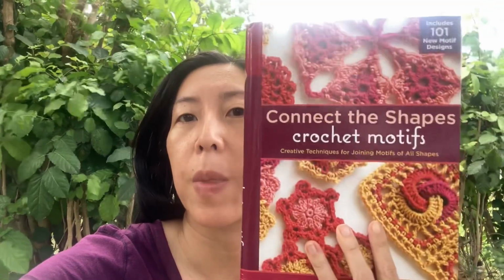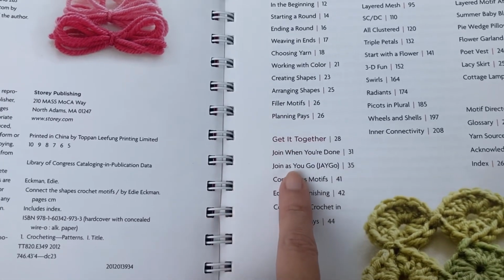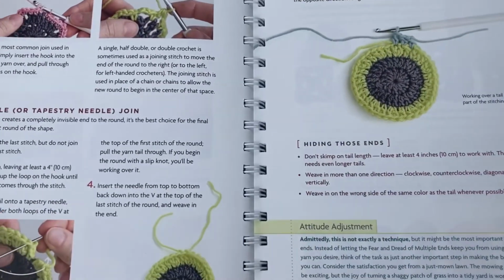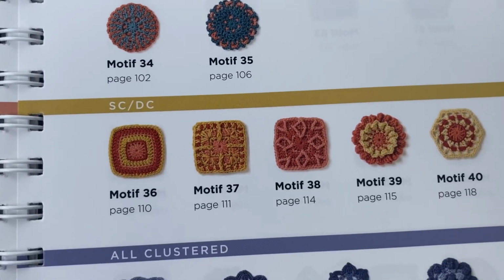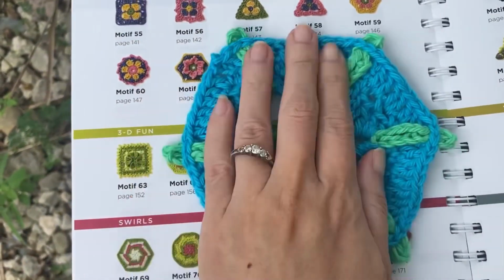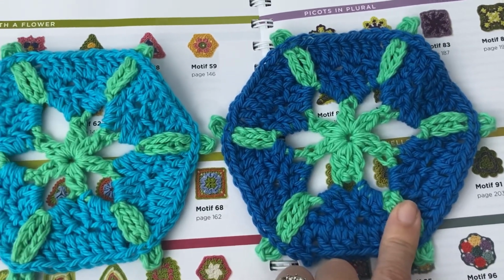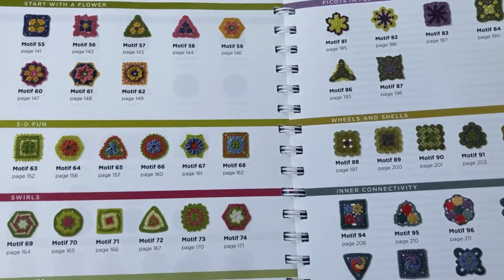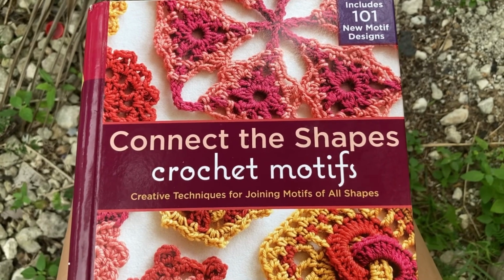Connect the Shapes by Edie Eckman book flip through and the motif bag I’m working on!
Connect the Shapes Crochet Motifs by Edie Eckman

Wait for the "Get your $5 off " popup to show up once the Lion Brand site loads

Happy mail- email for my US addy

or search for my name, Sappho Winder, in the rep dropdown box.